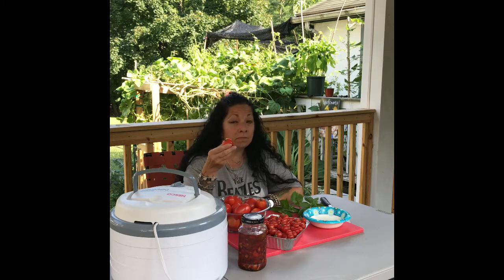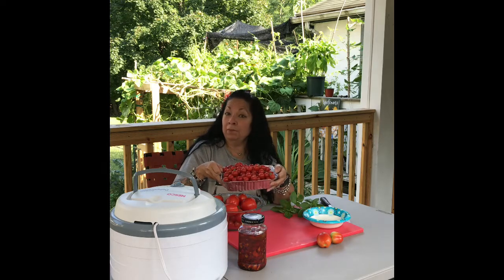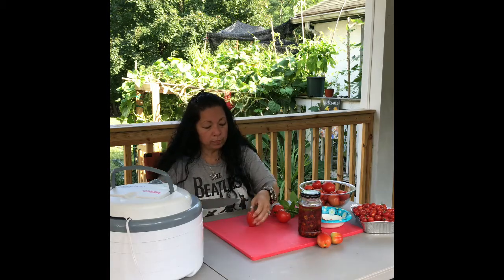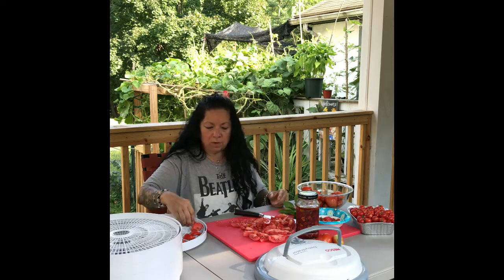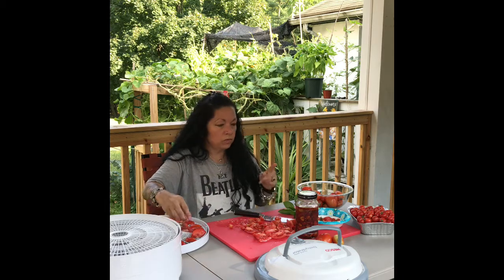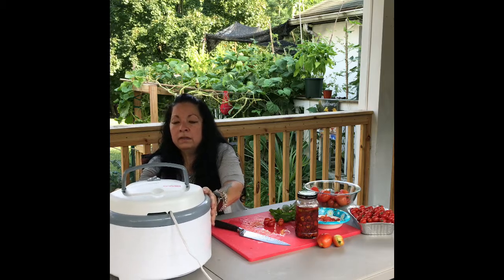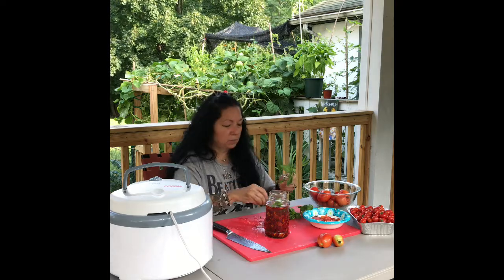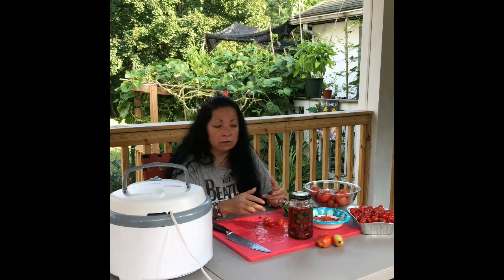Dehydrating food from the garden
Please leave your tips and suggestions in the comments below.